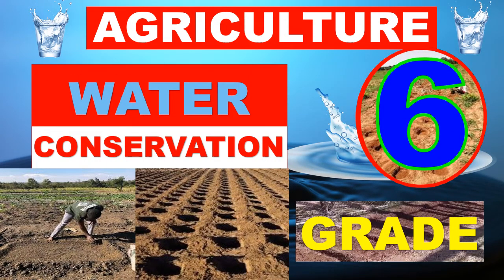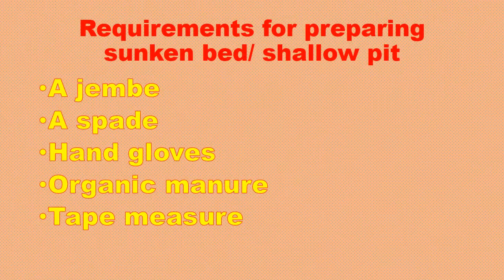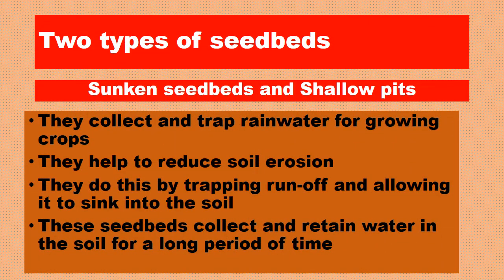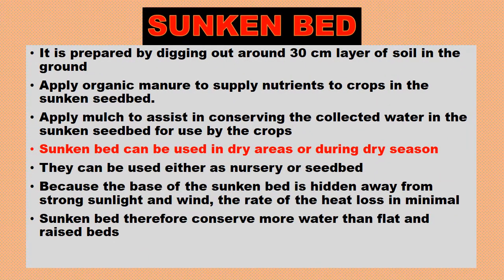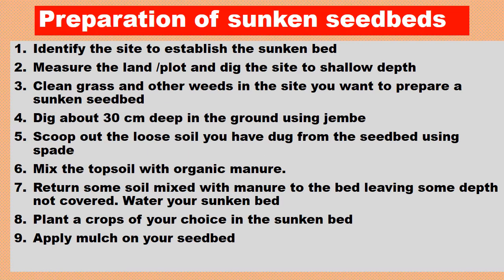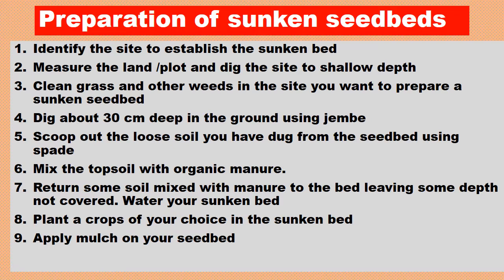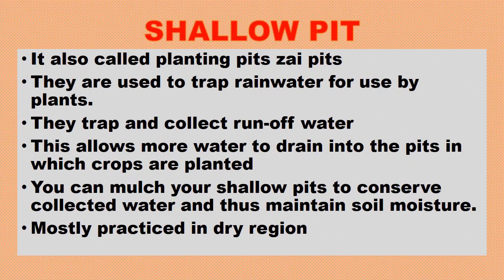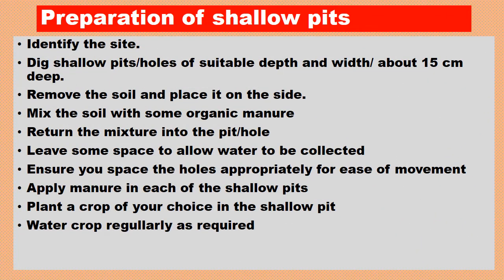Water 💦 Conservation//Grade 6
water 💦 Conservation